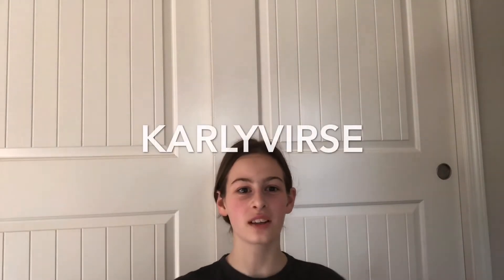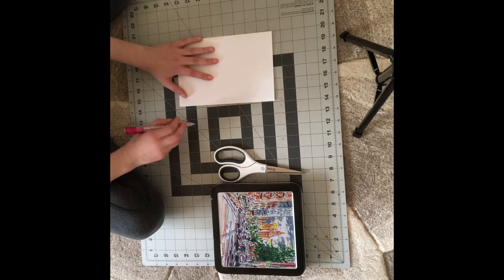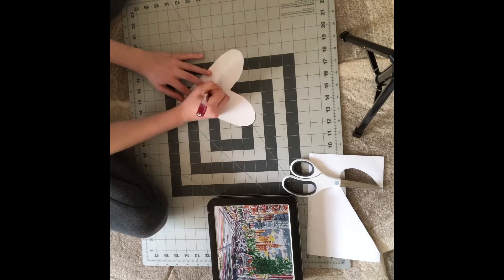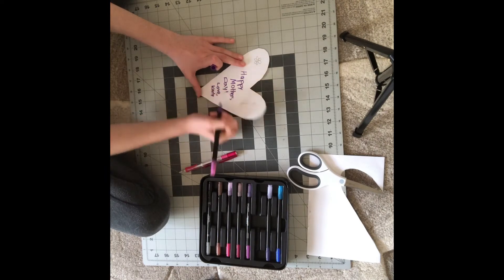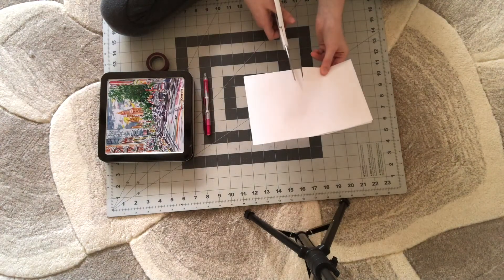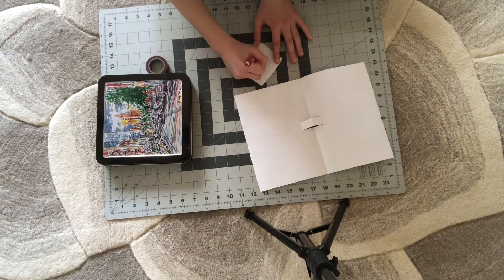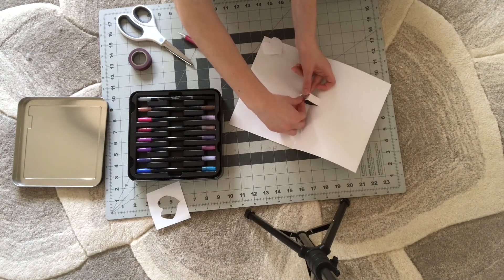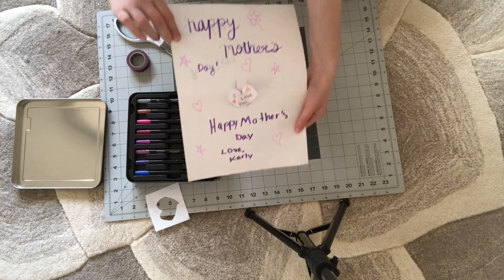Mother's day cards ideas!!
I hope you use these mother day cards ideas. They were so fun and when your mom opens your card she will absoulutely love it, so have fun mixing with colors and patterns. Make this years mothers day so special even though were stuck at home.